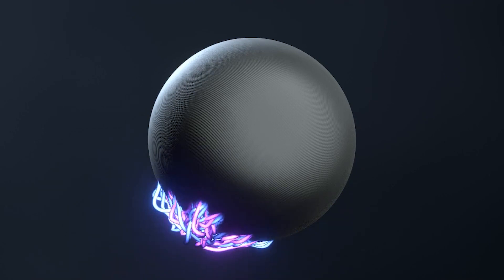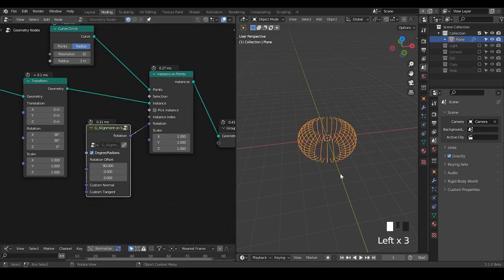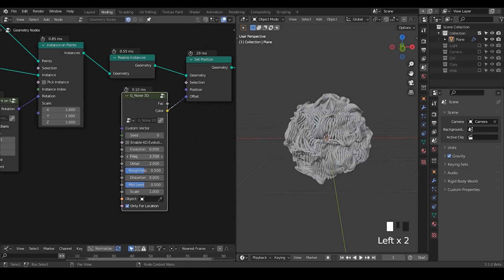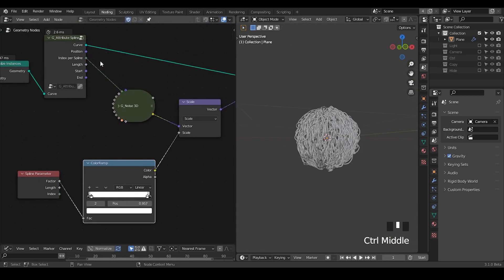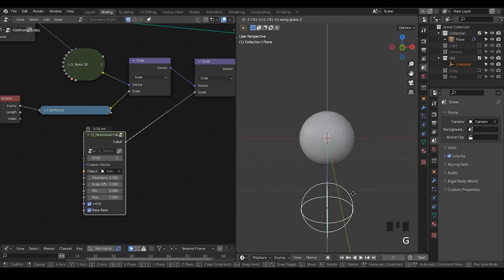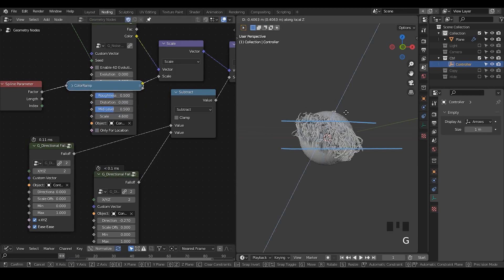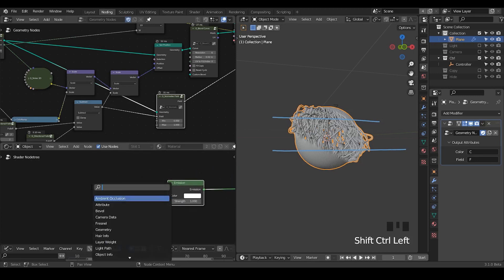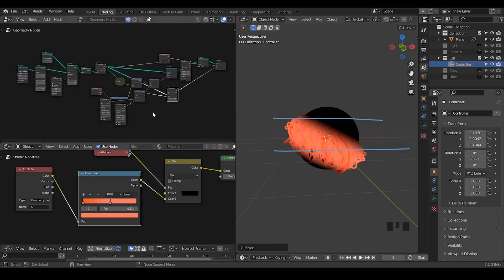[Tut] Noisy Curves Transition - Blender Geometry Nodes 3.0+ Field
The original animation is a little illusionary. While I thought it's a sphere, it's actually just splines. Thus the techniques are extremely trivial that you just deform splines.
Blender 3.1
00:00 Noisy Curves
04:00 Falloff /.Masking
07:30 Color